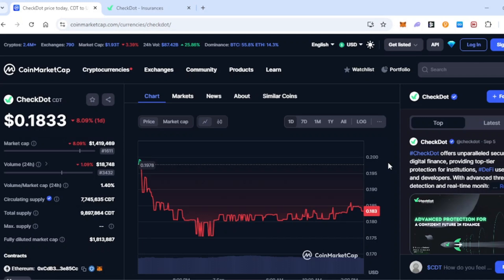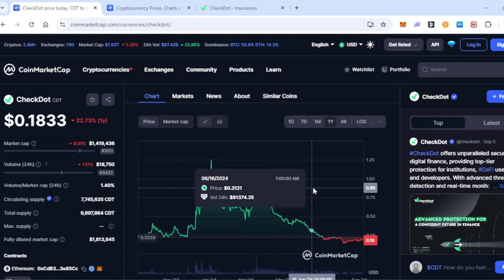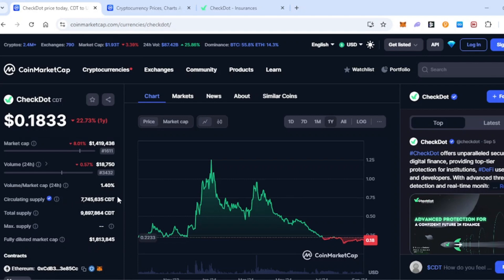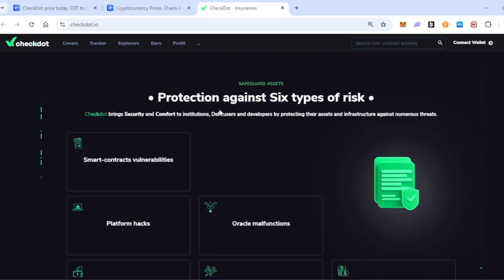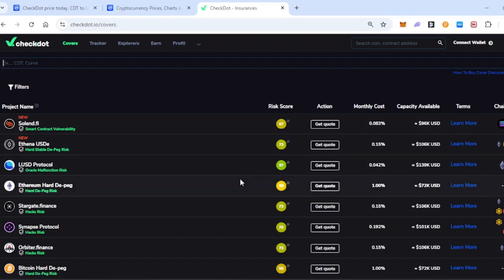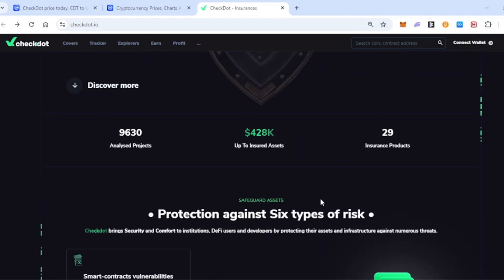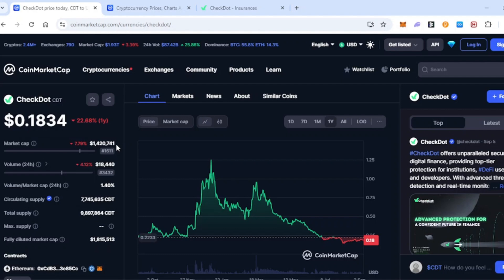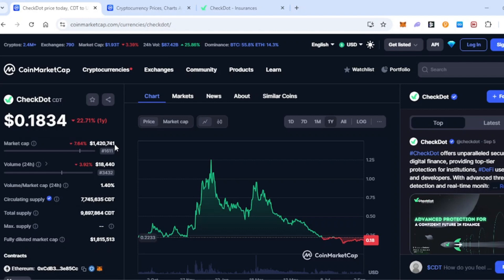$CheckDot WILL BE ABSOLUTELY HUGE (DON'T MISS THIS ALTCOIN)